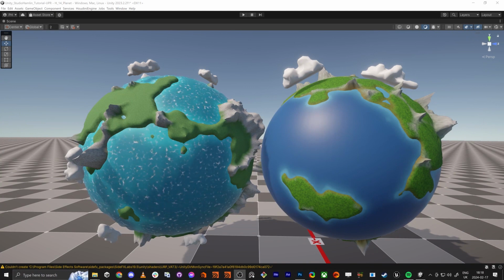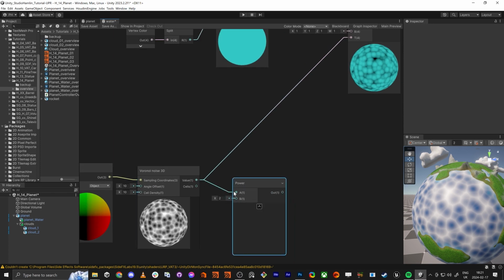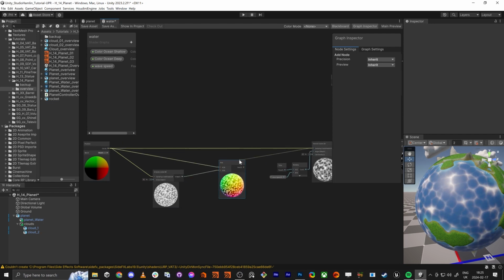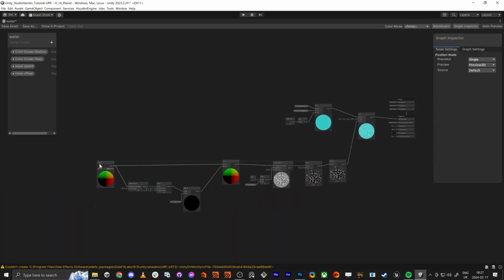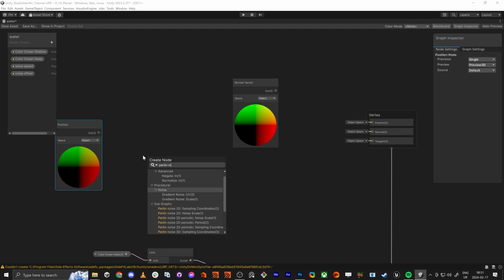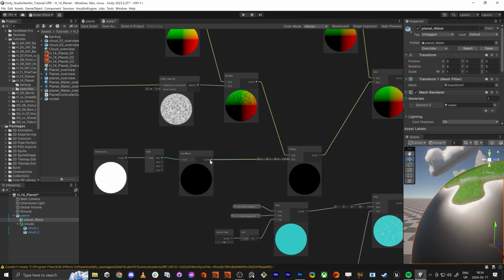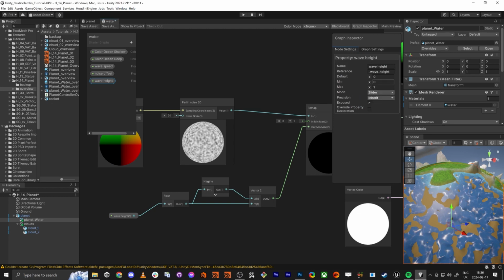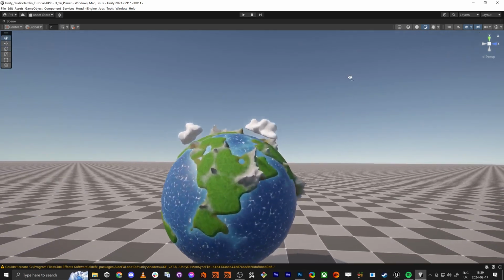Unity 3D Noise In Vertex And Fragment Shader Graph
In this tutorial I will show you how to make a nice water shader that doesn't need any UV map to look really good. You need to install the 3D Noise Shader package. Its easy done, Follow this link:

And if you want to do the planet then do the first tutorial or download the planet here to get started right away!: